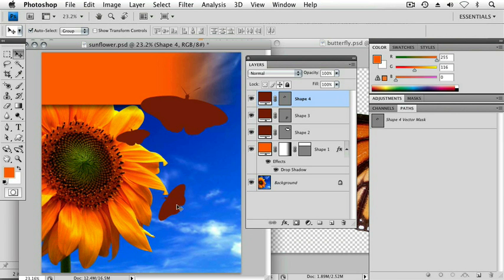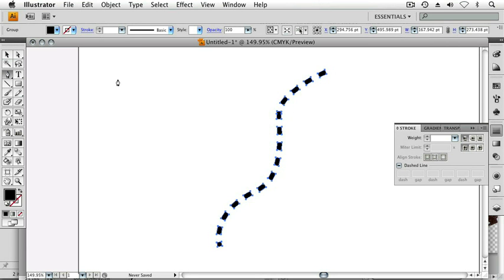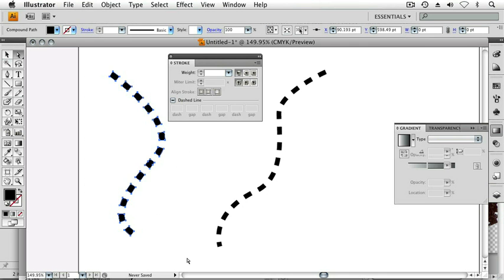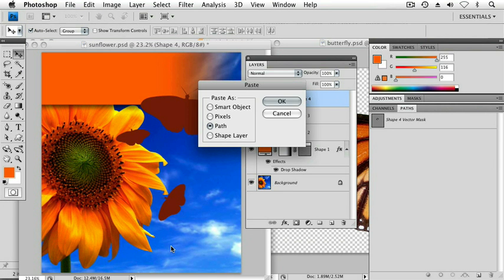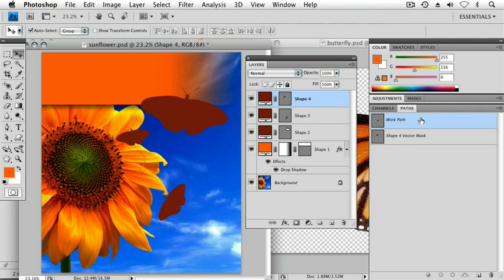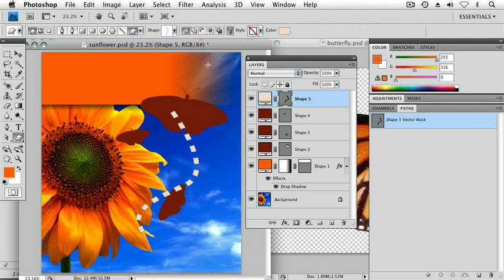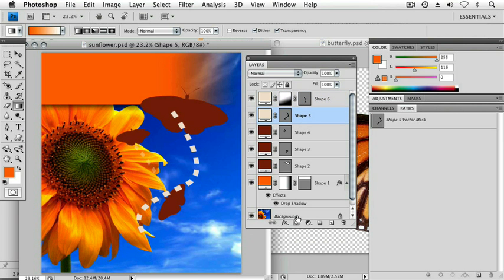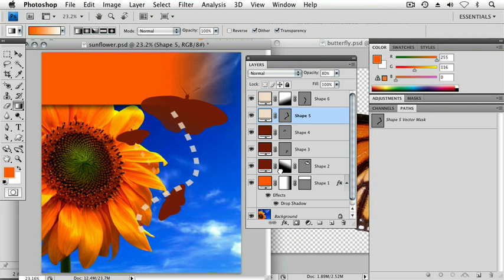I 03 Creating a Custom Shape from an Illustrator Path Chapter 09 CREATING VECTOR ARTWORK